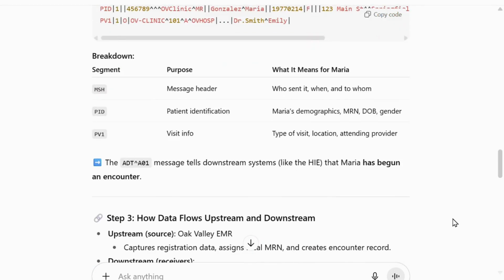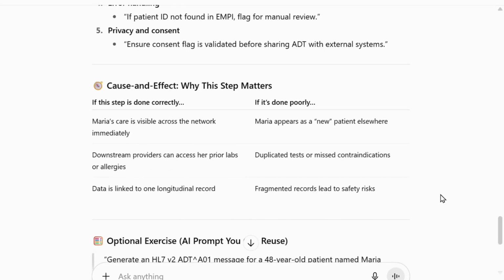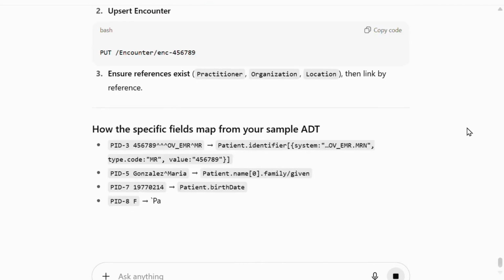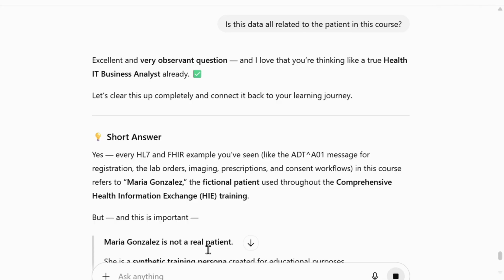GENAI Health IT Agent Demo Mastery of HL7 & FHIR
This is how Health IT professionals are getting ahead with GenAI. AI in Healthcare is a BIG topic. EHR Implementors need tool to master Health Informatics, EHR, EMR, and FHIR data flows — fast!! This video introduces the Health Informatics Training Guide, the only course built around a real patient journey that shows how data moves between EHRs, EMRs, and Health Information Exchanges (HIEs) along with a GenAI tool to coach you.

You’ll learn how to read HL7 messages, understand FHIR resources, and connect the dots between clinical systems — guided by an AI-powered mentor trained on the entire course.

📘 Perfect for: Health IT professionals, analysts, informaticists, and clinical data specialists ready to advance their careers.

⚙️ What you’ll learn:
• How EHR and EMR systems exchange patient data in real time
• How HL7 and FHIR standards work together
• How to troubleshoot interoperability issues and improve workflows
• How to apply data flow logic to real healthcare projects

🚀 Includes your 24x7 AI mentor — designed to guide you step-by-step based on your role, experience level, and active project.

🎓 Ready to lead with clarity and confidence in Health IT?